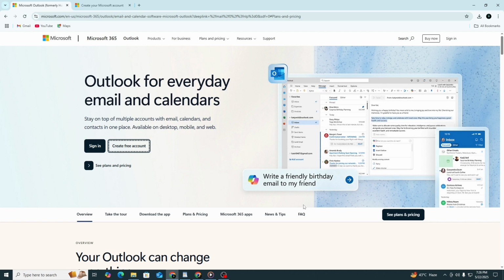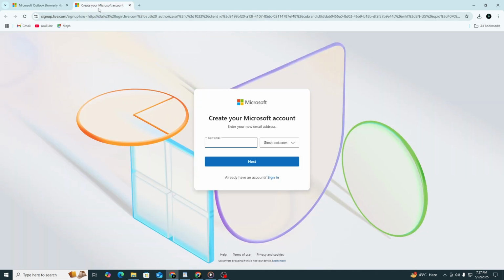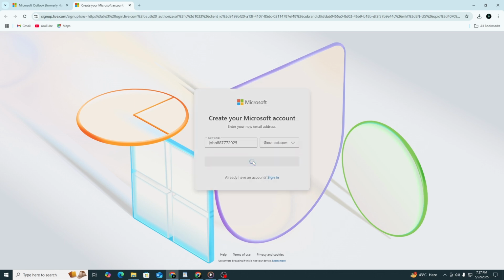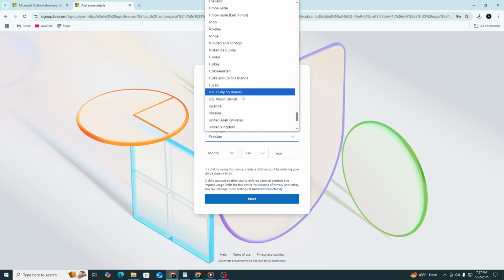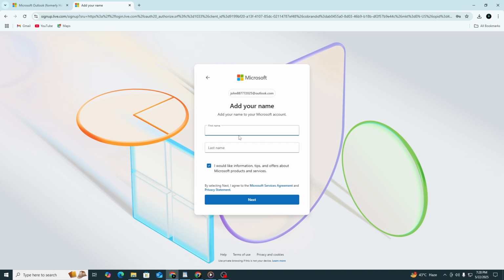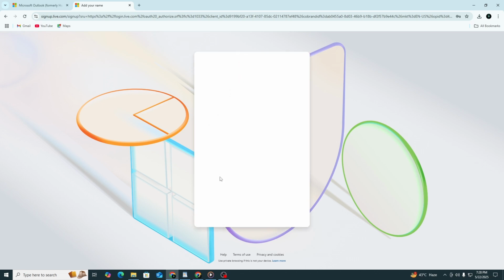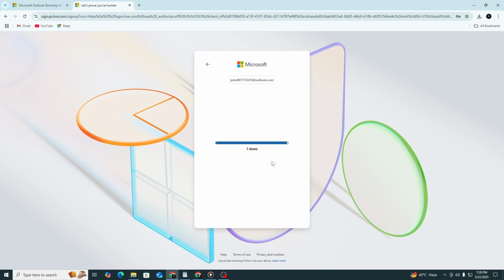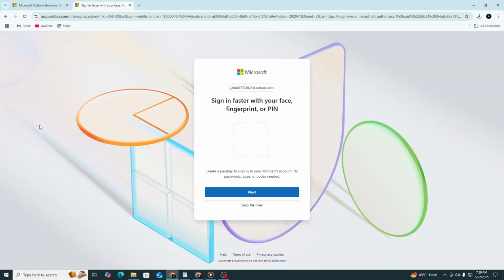How to Create a Microsoft Outlook Email Account on Laptop (2026)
NordVPN.

Need a professional email? Learn how to easily create a Microsoft Outlook email account on your laptop in 2026! This step-by-step guide walks you through the entire setup—from signing up to customizing your inbox. Whether for work, school, or personal use, we'll also cover security tips, storage settings, and how to sync your new Outlook email with other devices.